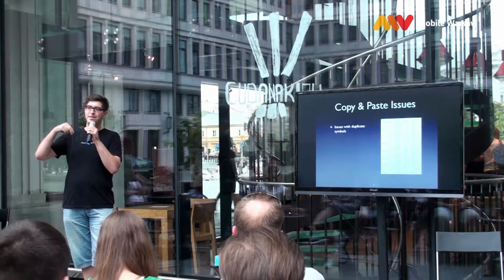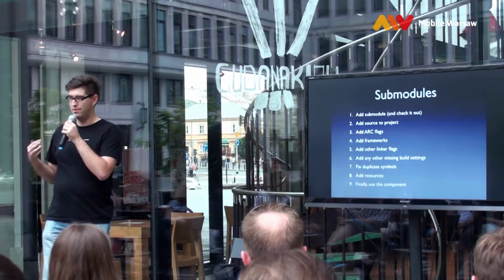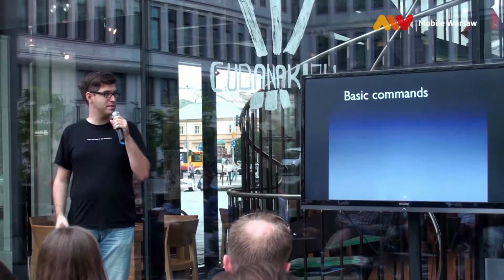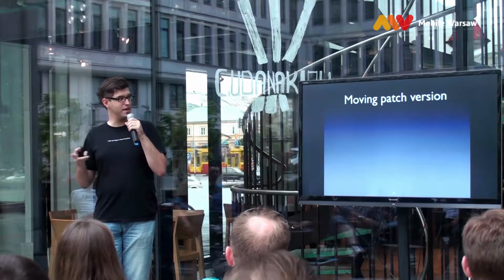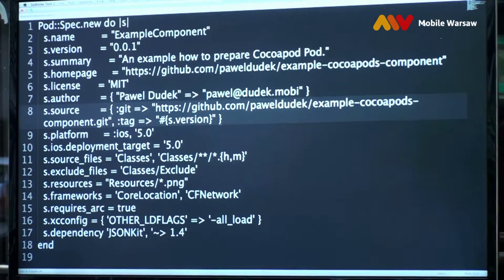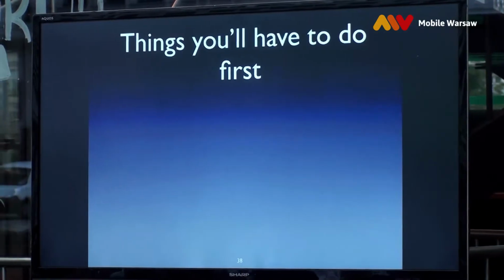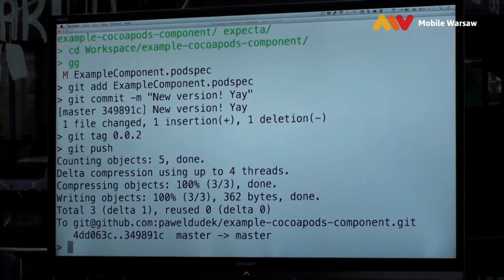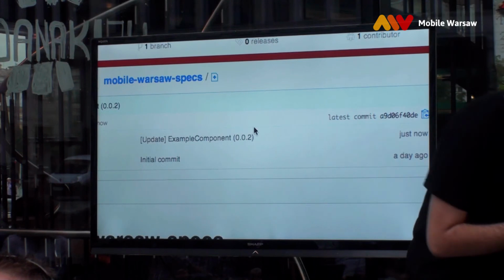Mobile Warsaw - Paweł Dudek - Cocoapods